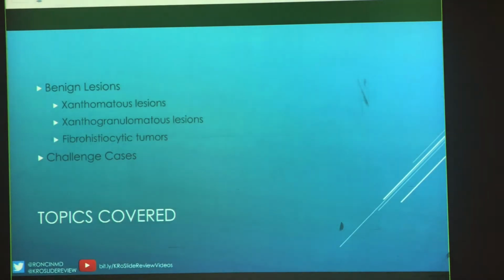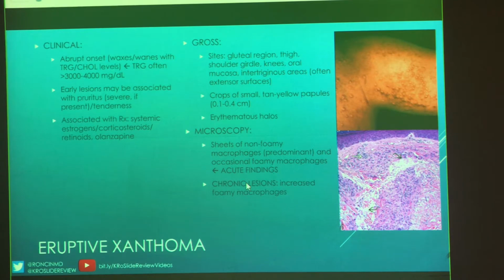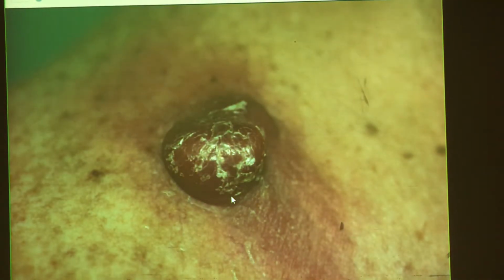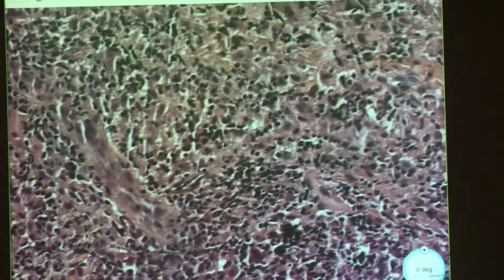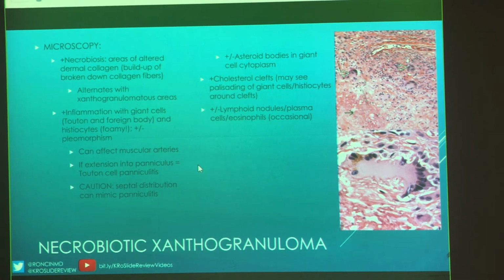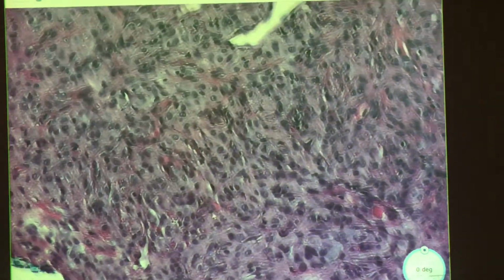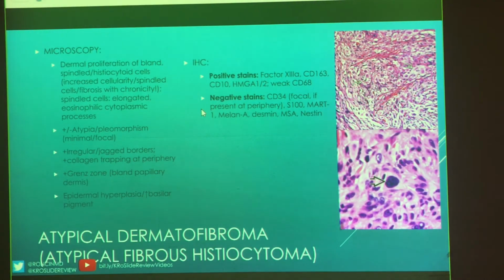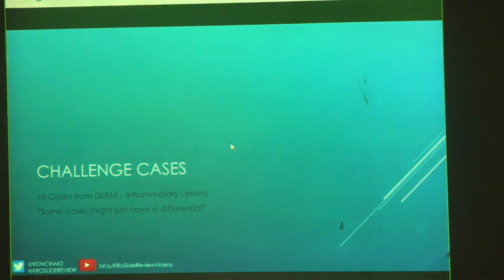Slide Review: Derm 01 - Inflammatory Lesions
Link to Presentation and WSI on PathPresenter (you do not require a login to access)

Case 1: 00:00:00
Case 2: 00:08:15
Case 3: 00:14:12
Case 4: 00:23:20
Case 5: 00:31:36
Case 6: 00:40:47
Case 7: 00:48:30
Case 8: 00:56:54
Case 9: 01:03:35
Case 10: 01:11:51

ExpertPath
ImmunoQuery
PathologyOutlines.com
WebPath.com